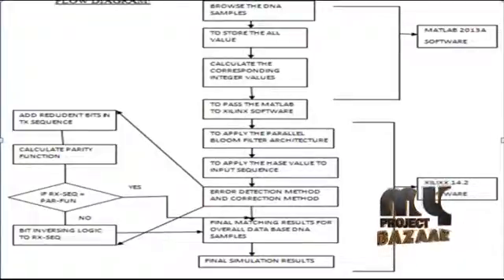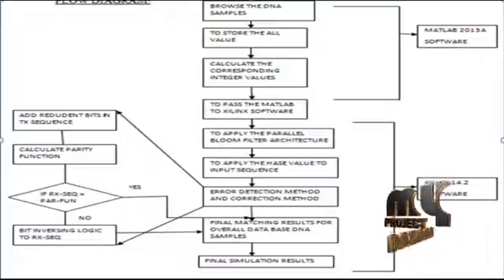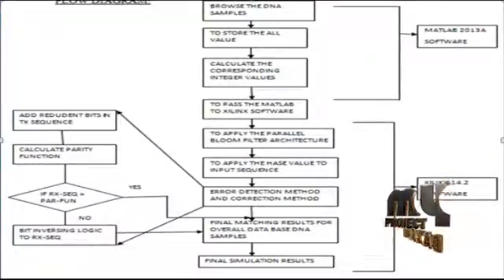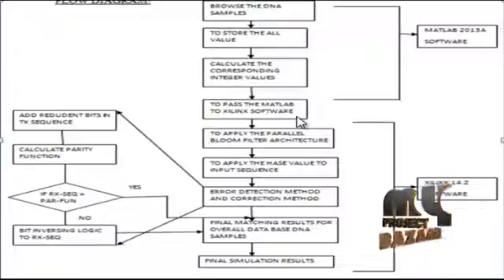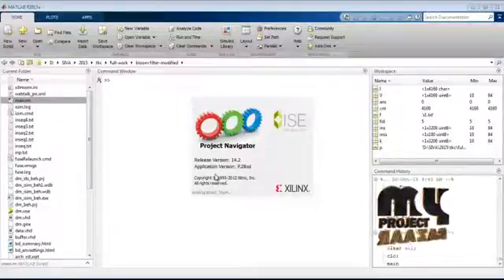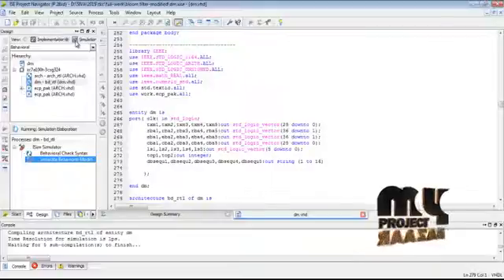A Synergetic Use of Bloom Filters for Error Detection and Correction | Final Year Projects 2016